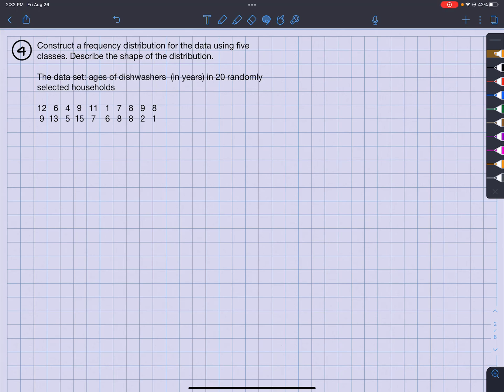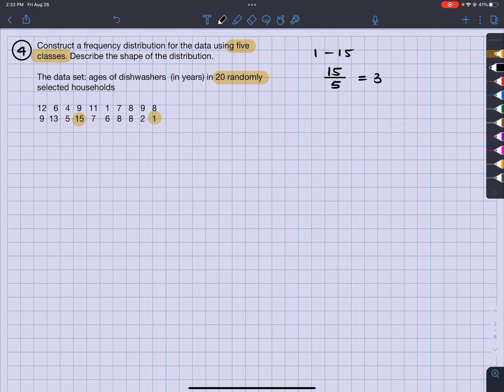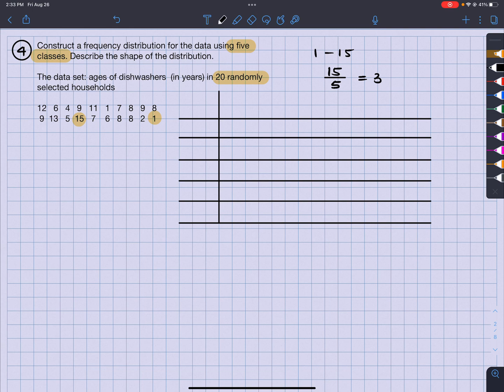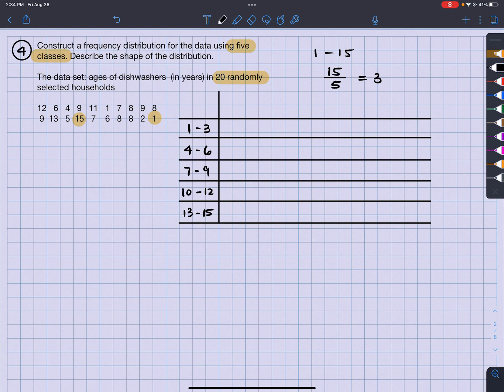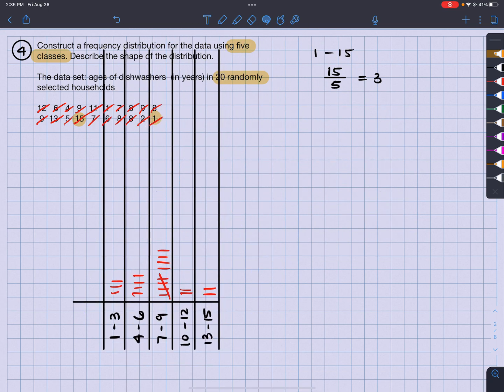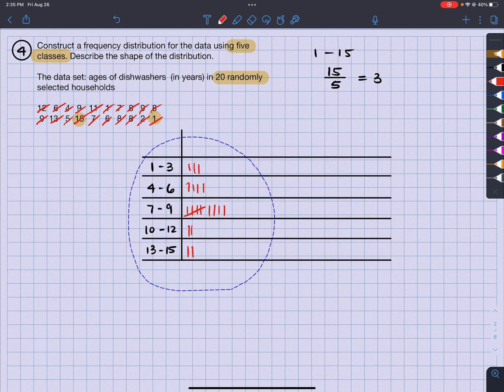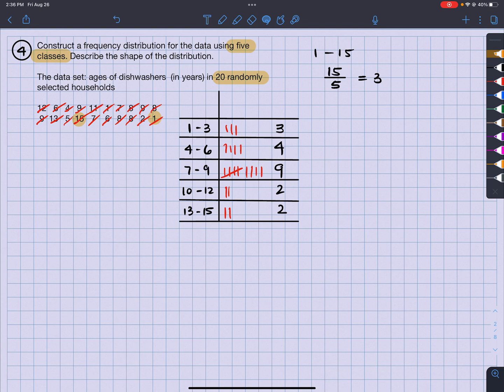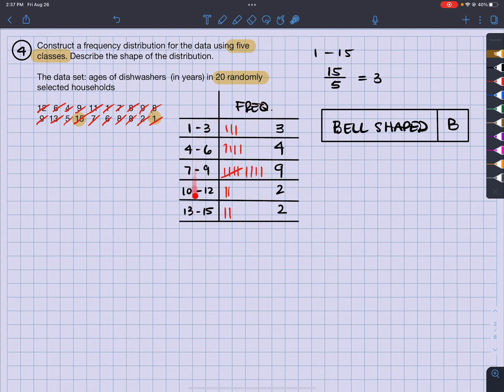STA 2023 L1Q4